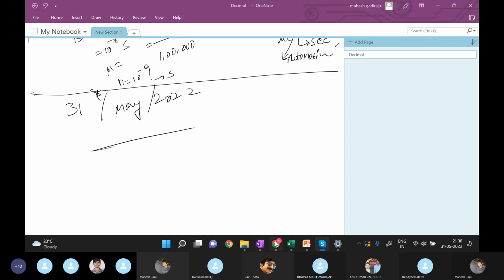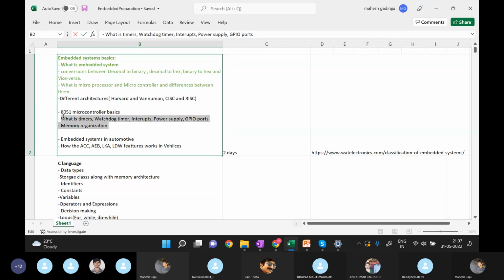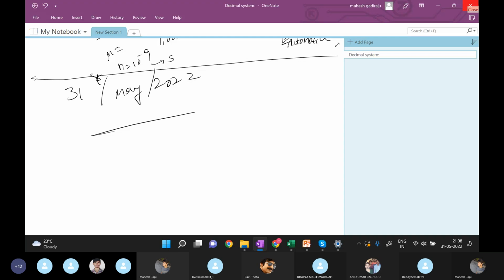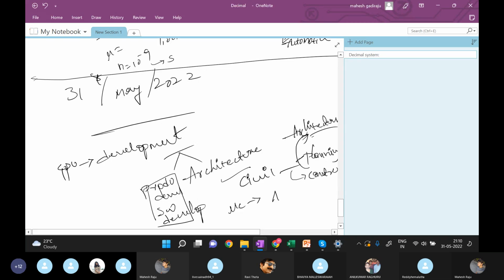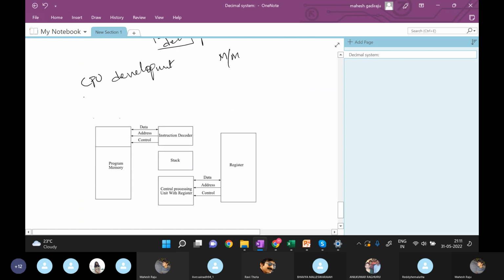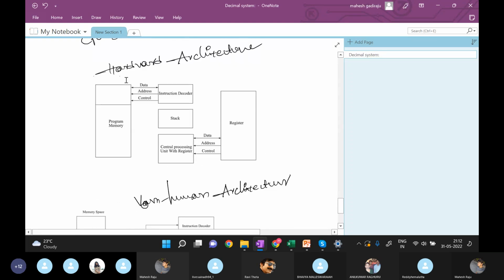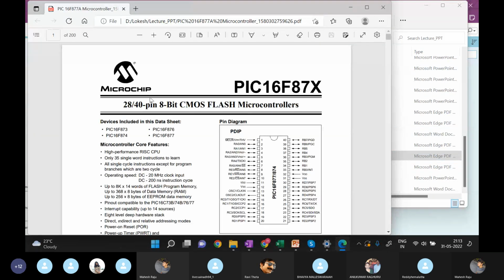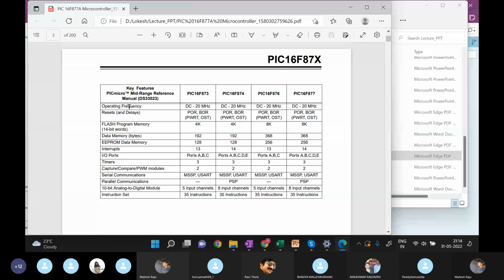Lecture3 1 Basics Of Embedded Systems